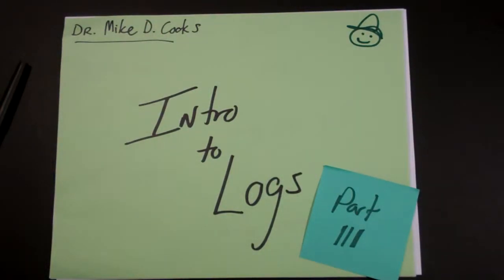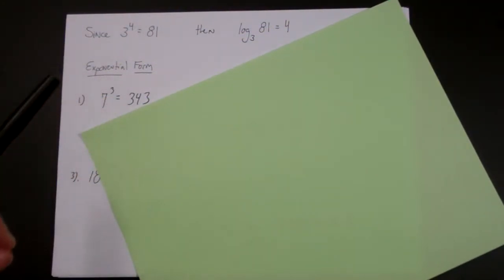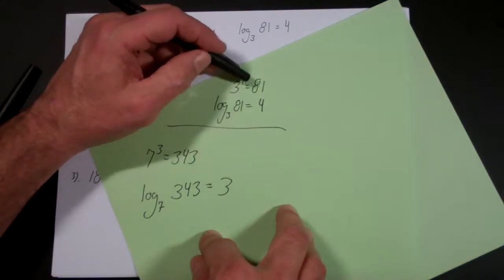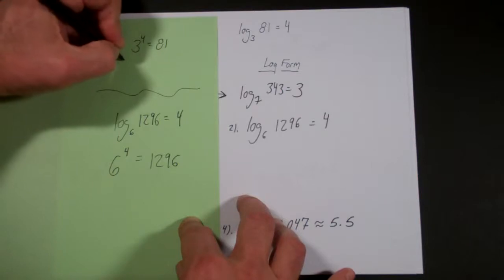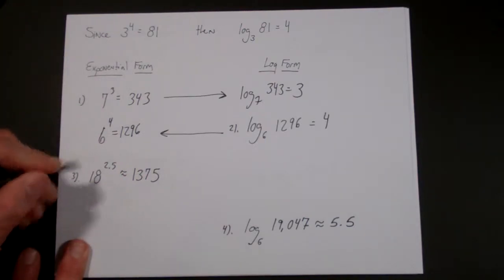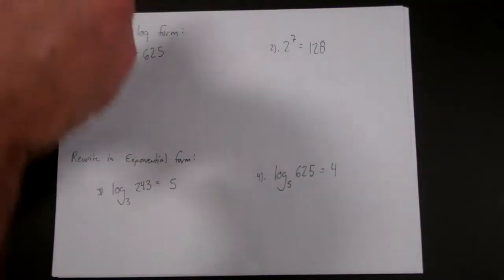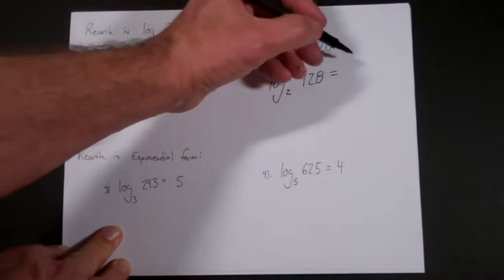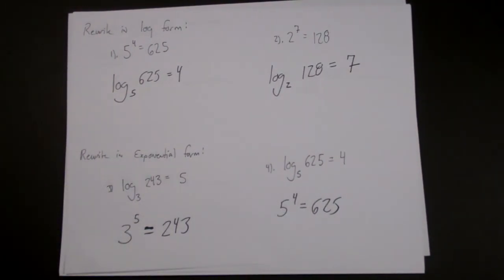Intro to Logs three